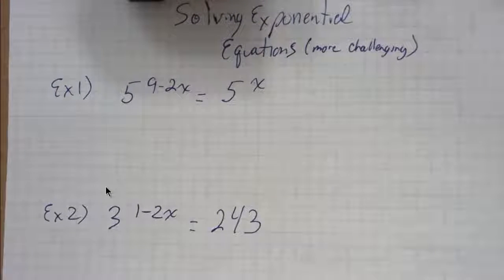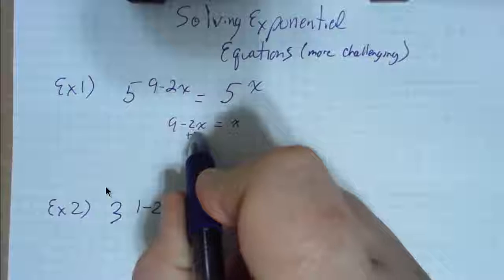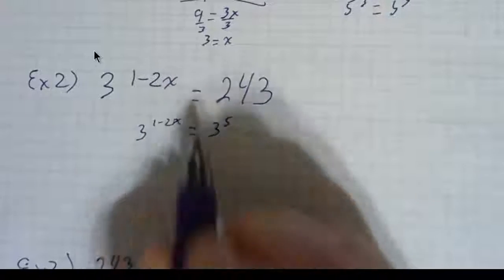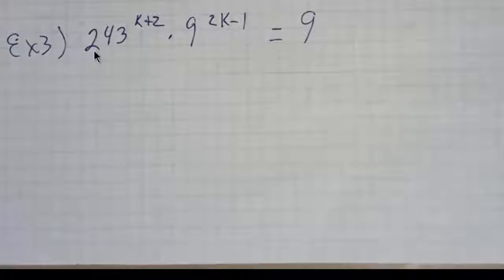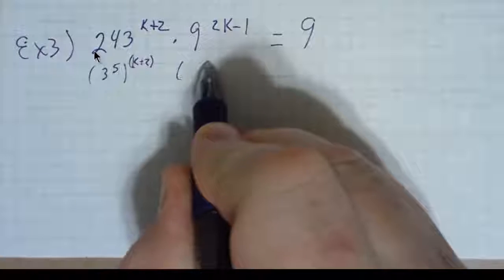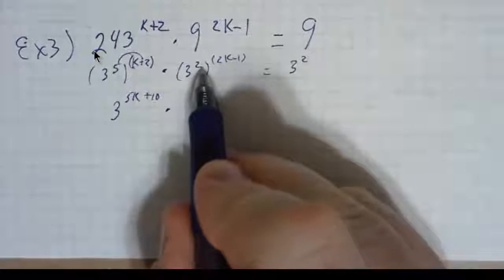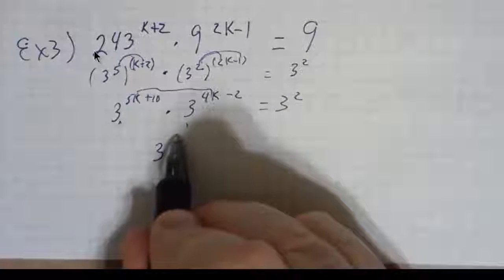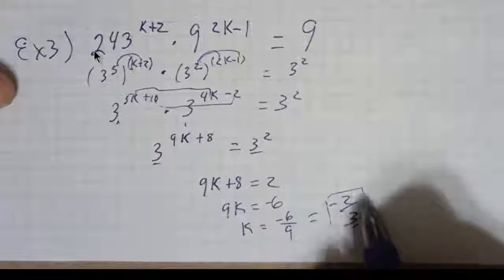Solving Simple Exponential Equations more challenging